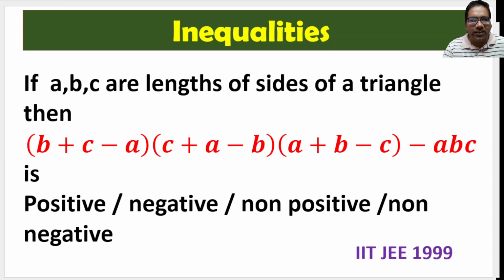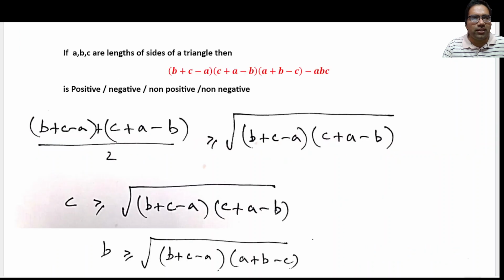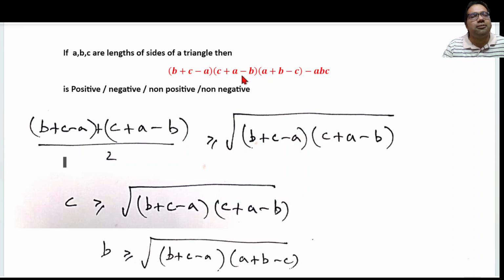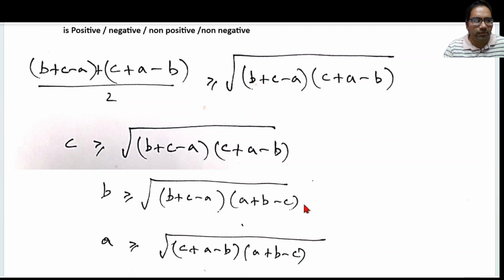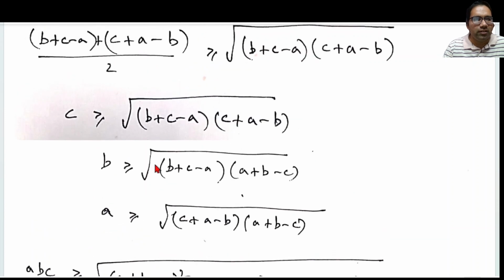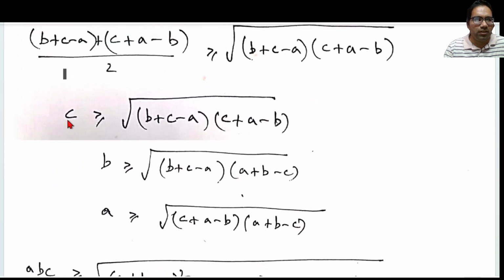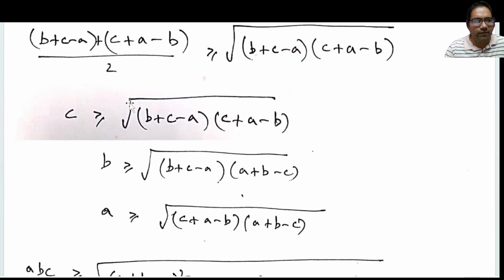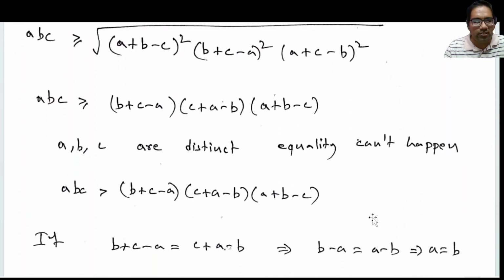🌸Inequality based on sides of triangle, maths olympiad preparation IIT JEE Previous Year Questions